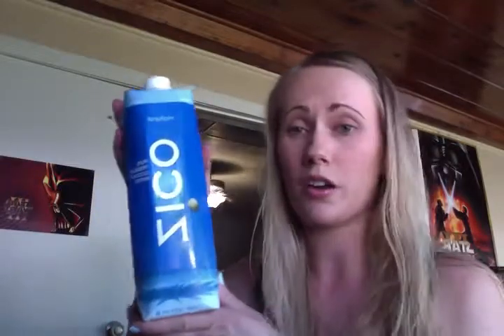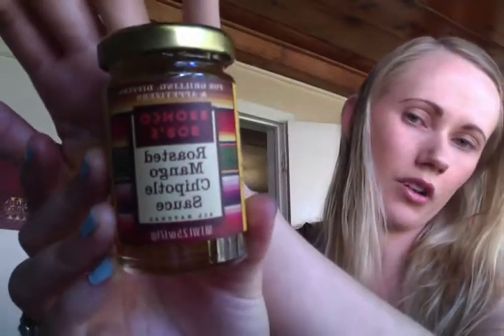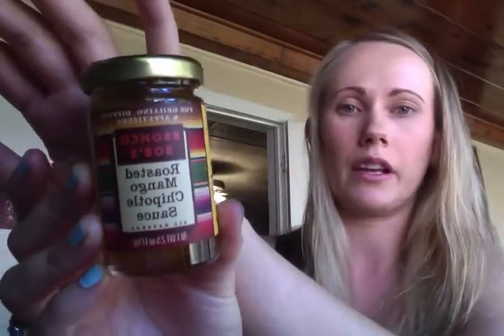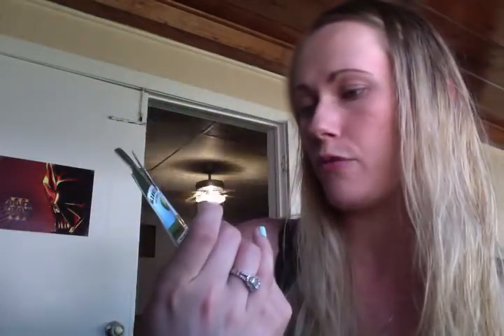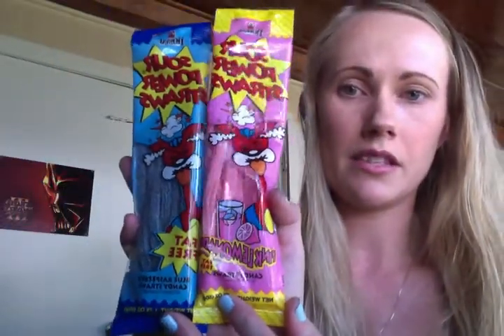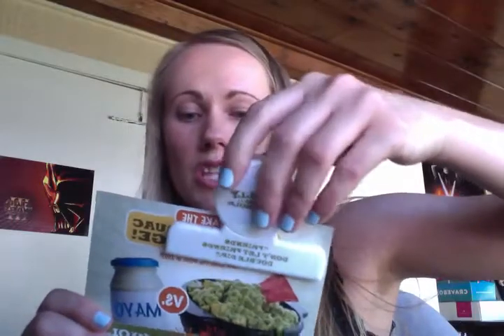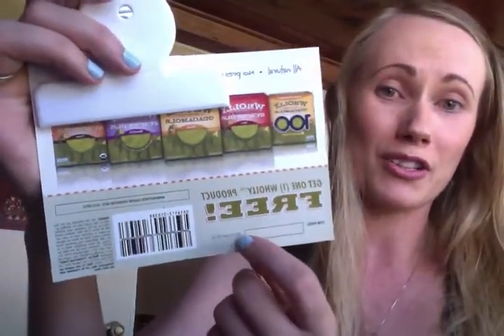Goodies.Co box may 2013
here is my goodies co box and it was awesome and free!!!